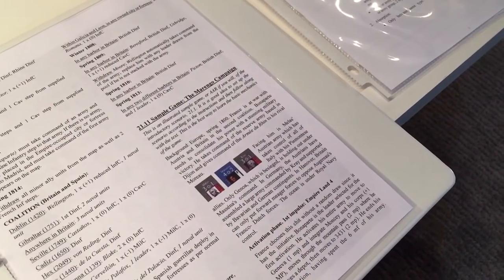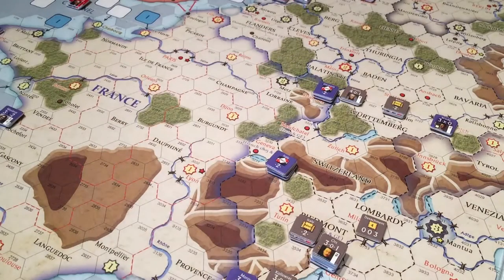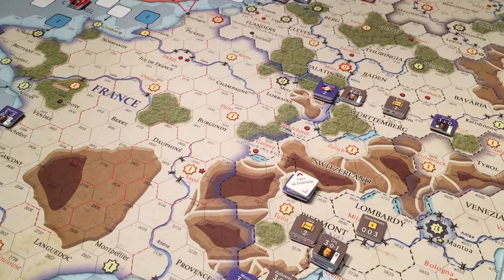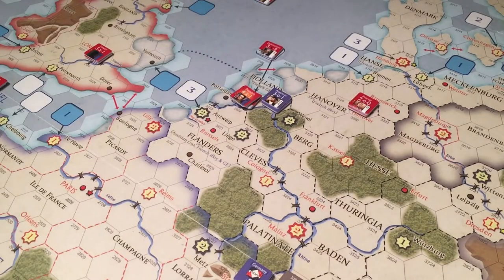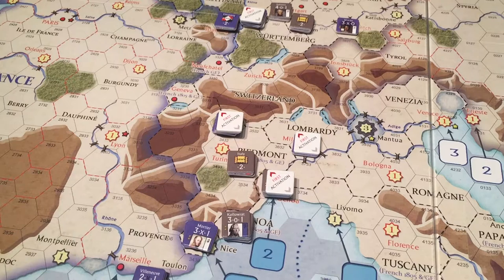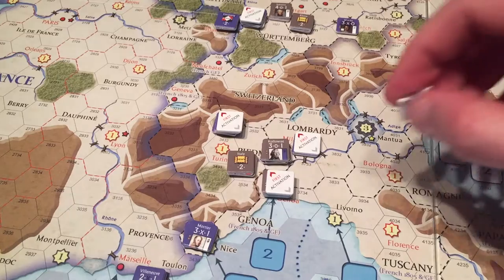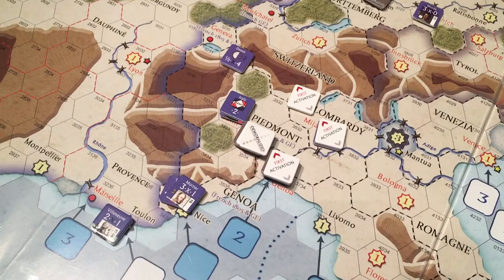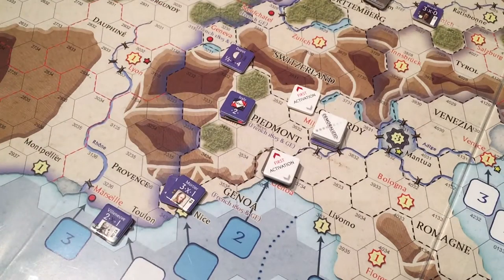Nations in Arms - Marengo Tutorial Scenario Walkthrough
Nations in Arms from Compass Games.  Lots of jump cuts as I recorded in 1080p60 on my phone, and had to record in about 10 minute chunks.  This is literally a walkthrough of the tutorial scenario from the scenario book.  It covers basic movement and combat in the game.  Not shown: Event Phase, Diplomacy, Income and Production phases.